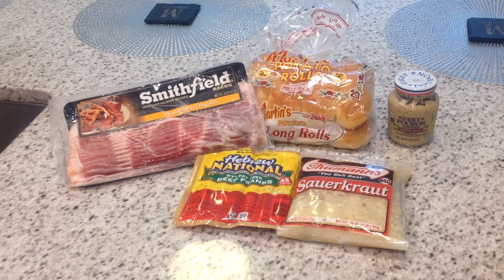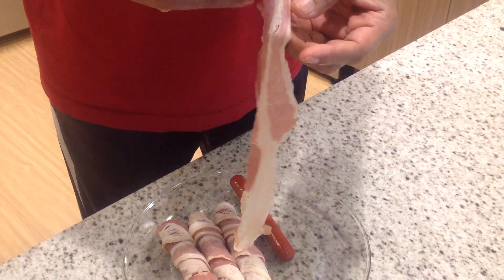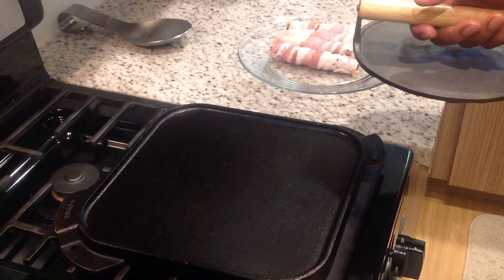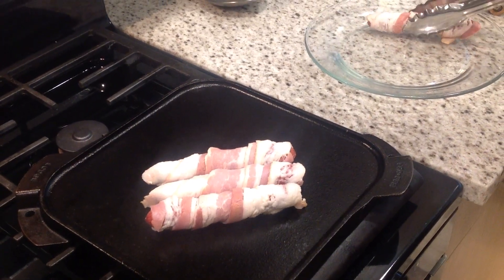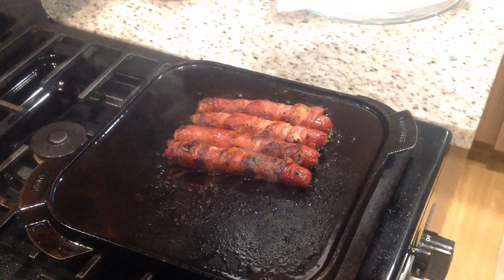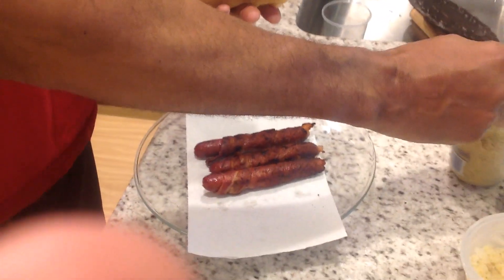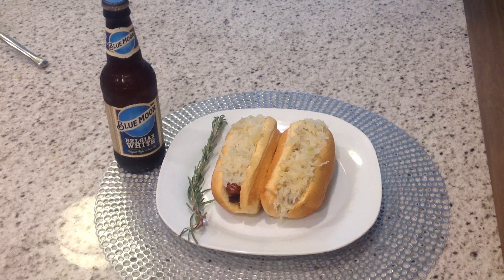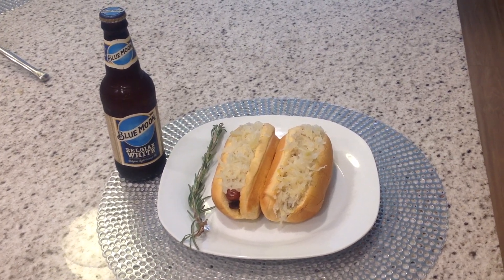RAPID ROD'S BACON WRAPPED HOT DOGS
Exquisitely bacon wrapped hot dogs, grilled to perfection!